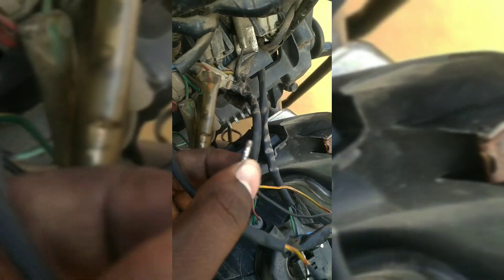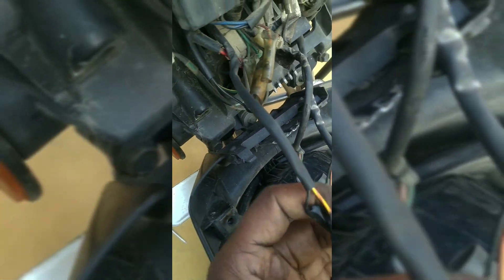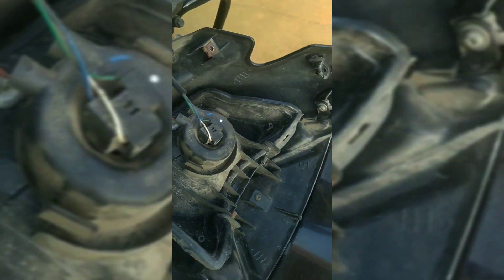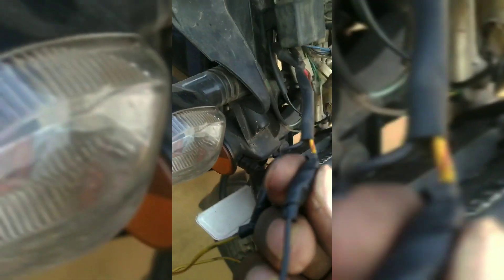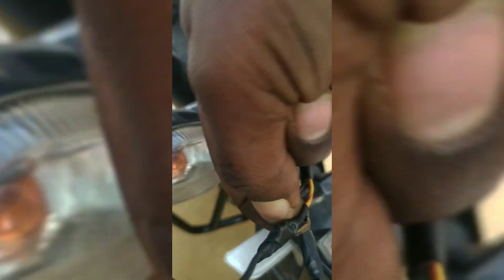honda cb shine self switch fixing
Title:-
Social media sites:-
உங்கள் ஆதரவுக்கு நன்றி🙏
honda shine bs6 self start switchonda shine handlebar switch
honda shine switch lock price
honda shine self start not working
honda shine left side switch
honda shine clutch switch

होंडा सीबी शाइन सेल्फ स्विच फिक्सिंग

ഹോണ്ട സിബി ഷൈൻ സെൽഫ് സ്വിച്ച് ഫിക്സിംഗ്

ஹோண்டா சிபி ஷைன் செல்ஃப் ஸ்விட்ச் ஃபிக்சிங்
Honda CB Shine مثبت التبديل الذاتي